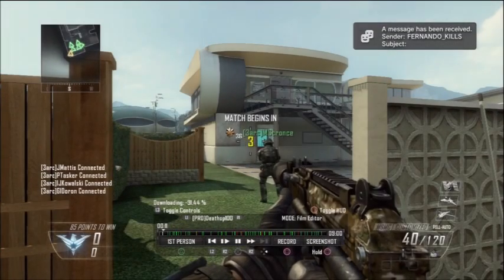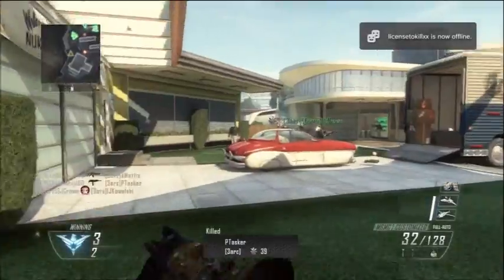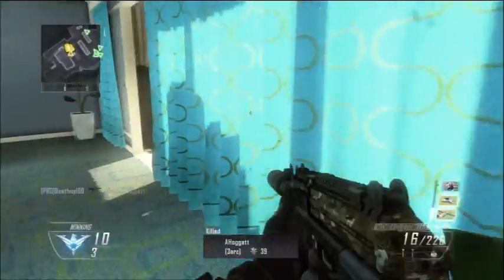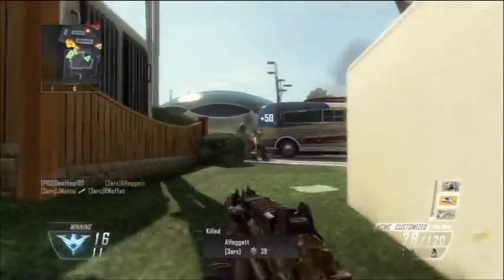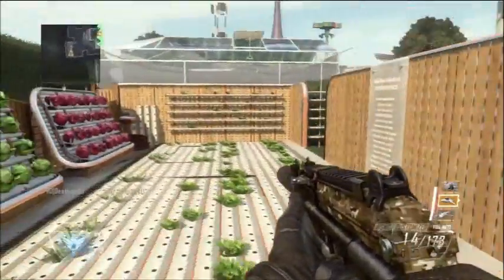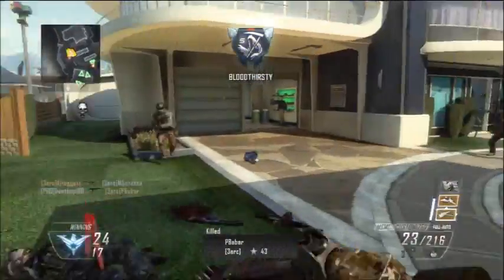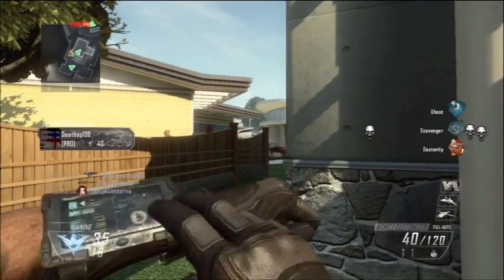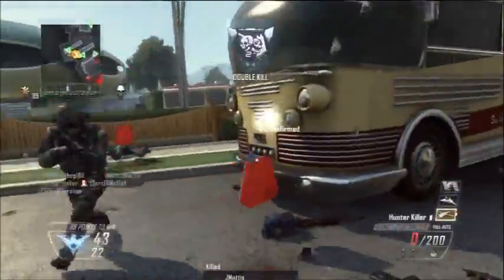Black Ops 2: Unlimited UAV Glitch Tutorial (Super Radar)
I will be going on holidays for 3 weeks. When i get back i will have alot of videos coming for you guys.
You might be thinking why not use the normal radar, the normal radar does not show people with ghost or other perks like it but the lightning strike radar shows you your team mates and the enemy. Simply use the lightning strike radar as a unlimited uav.